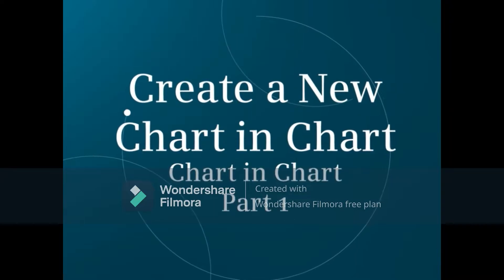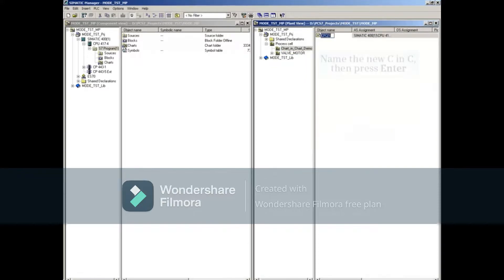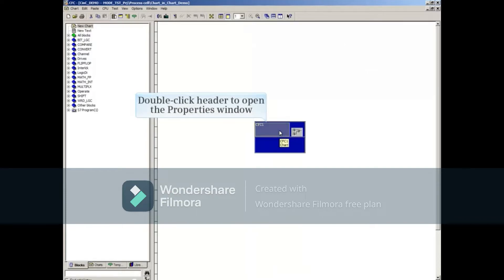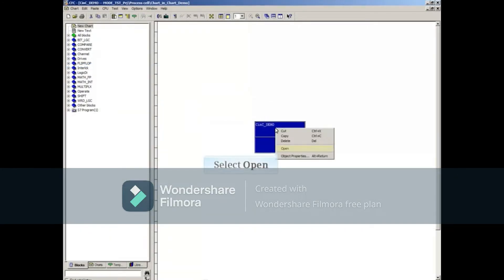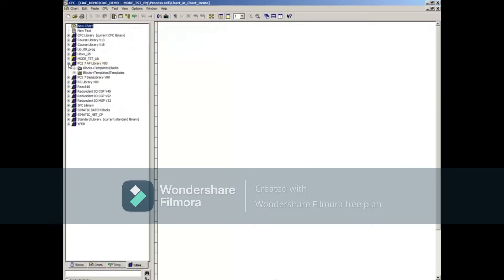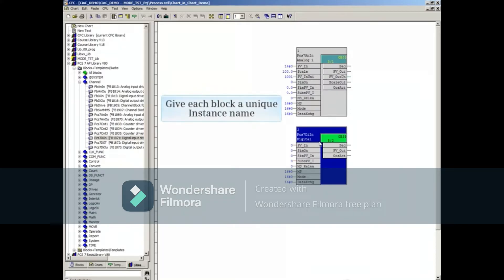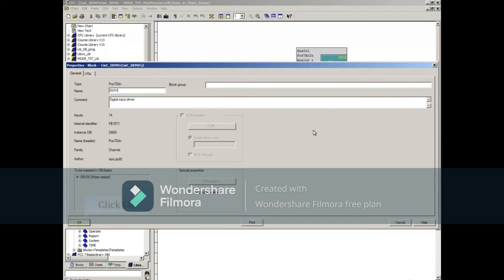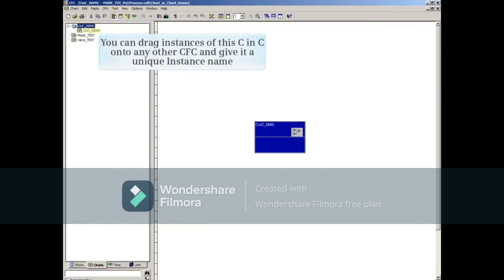38 Part 1 Create a New Chart in Chart || Simatic PCS7 || Simatic Manager PCS 7 Tutorial